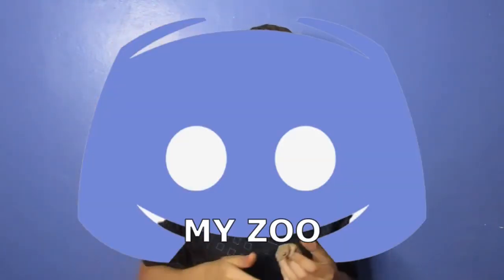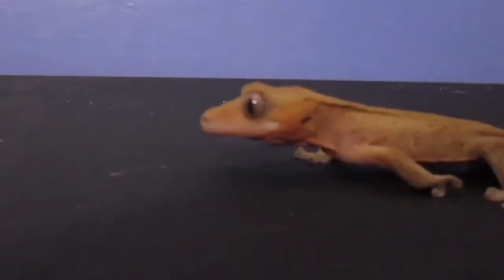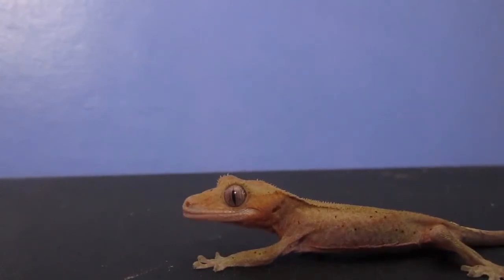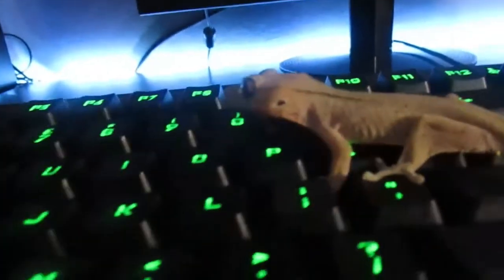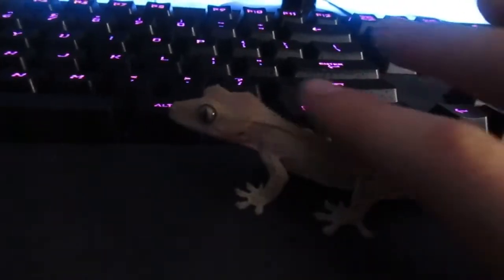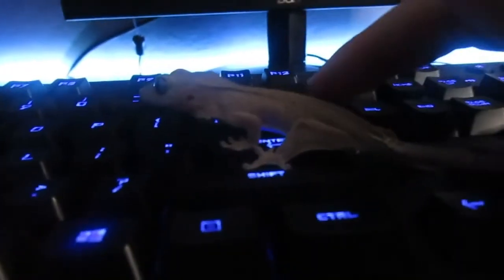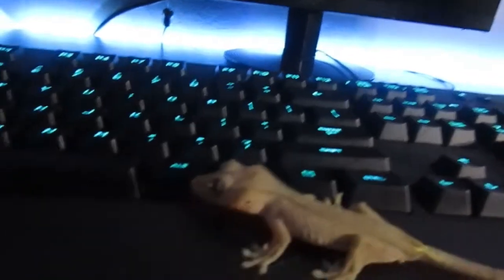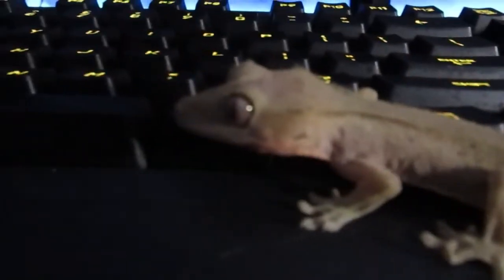MEET CINNAMON (new crested gecko)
💬 Any questions?

If you have a question about me or my pets comment it in the comment section and i will be sure to respond as soon as i can thanks